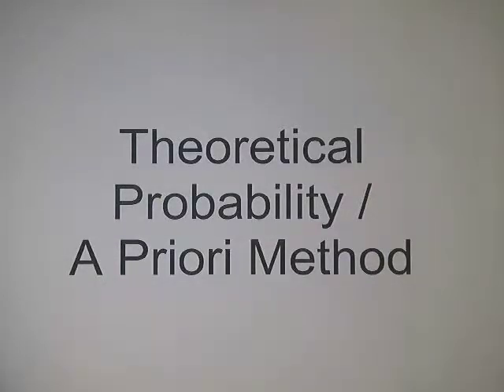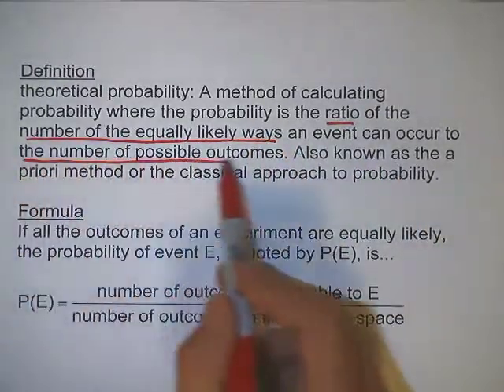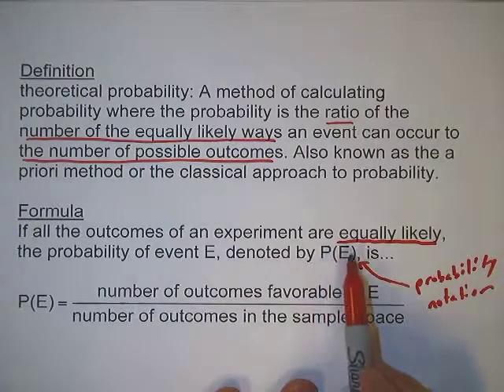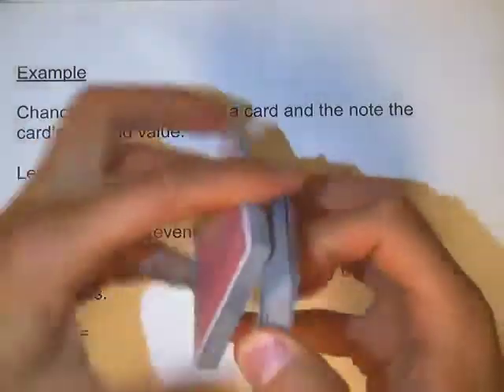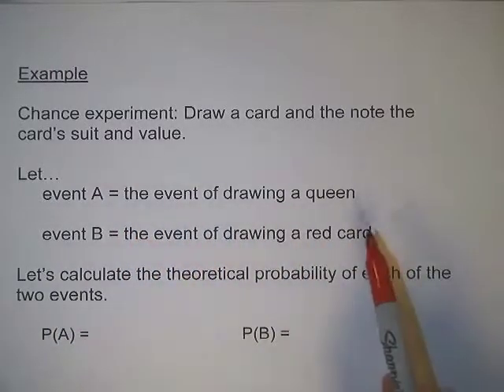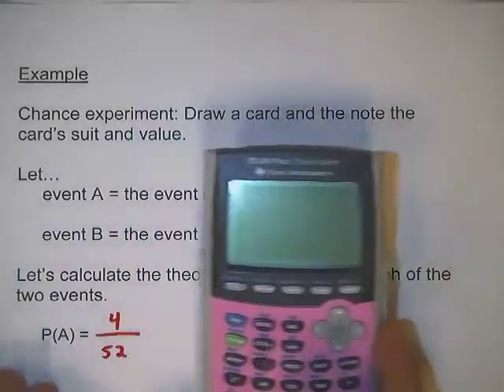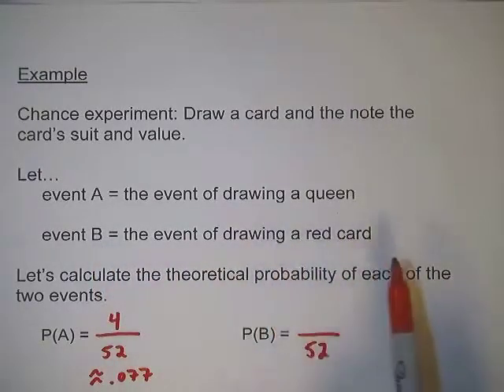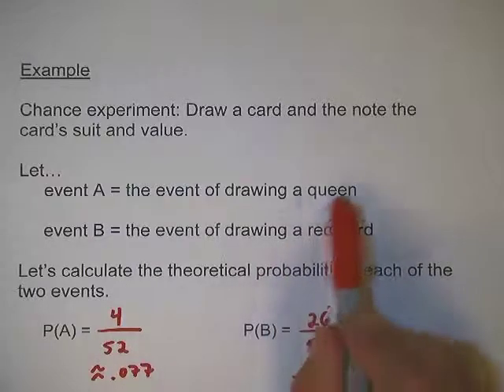4 1 2 Theoretical Probability